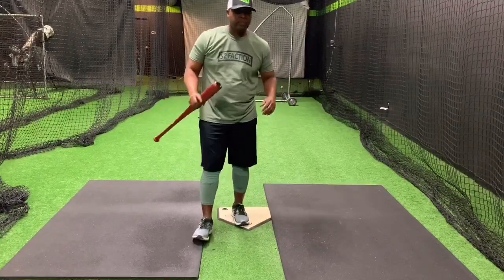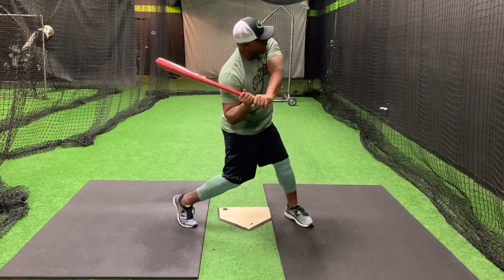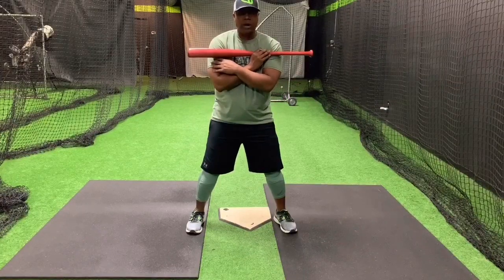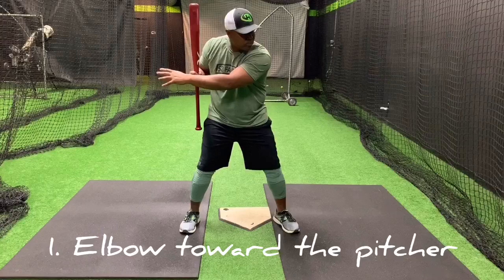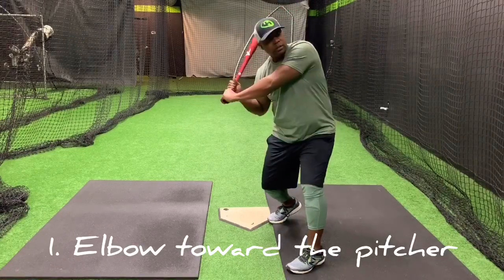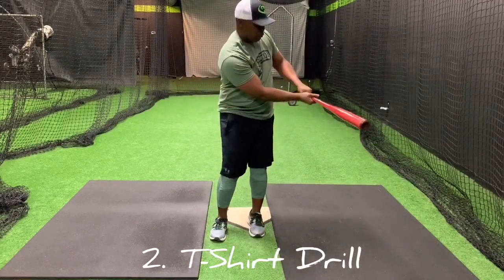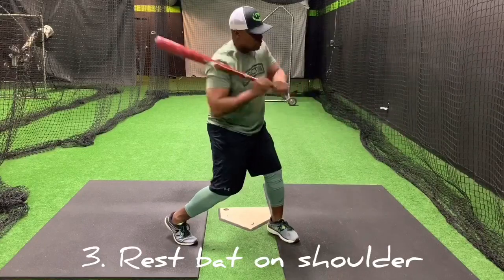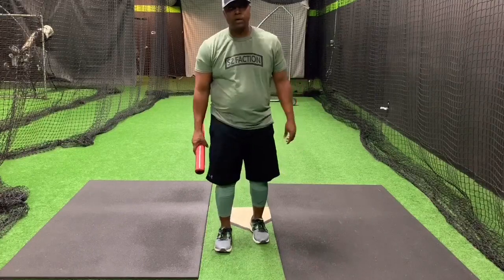How to STOP the bar front or bottom arm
How to STOP barring the front or bottom arm?

3 simple tips to answer this weeks question from Instagram on how to stop barring the front arm.